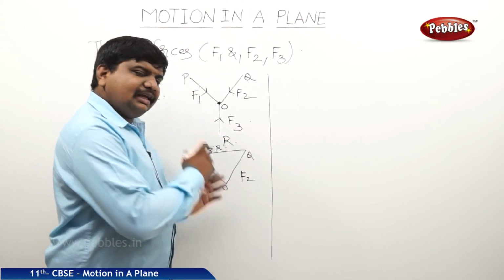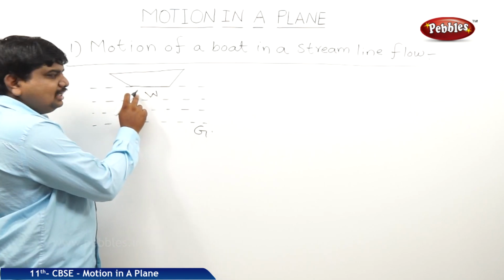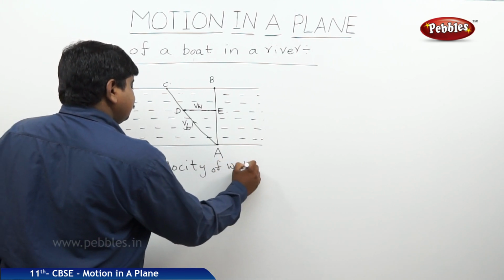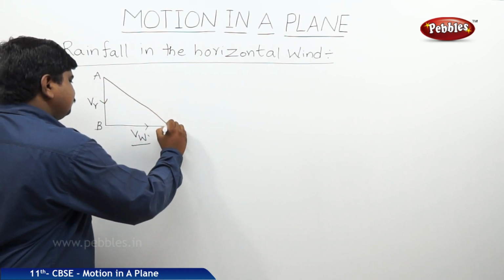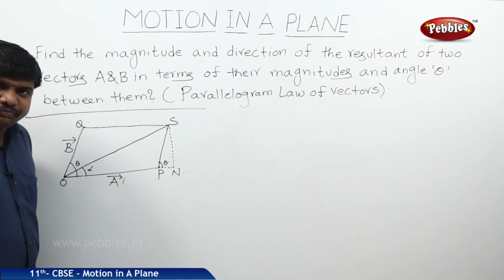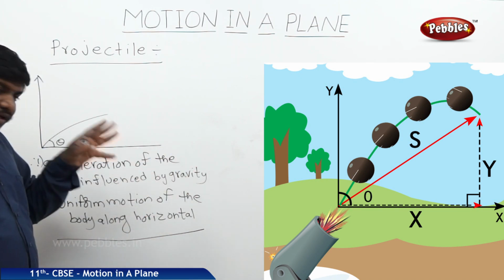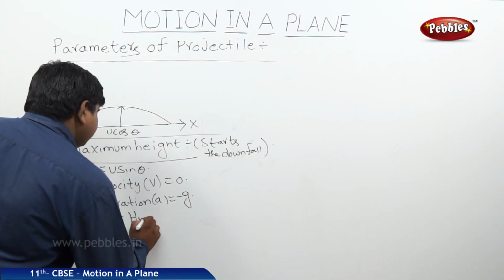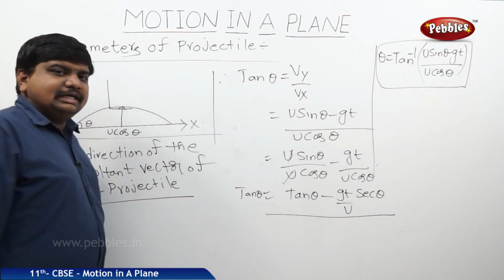CBSE Class 11th std Physics | MOTION IN A PLANE PART-3| full chapter